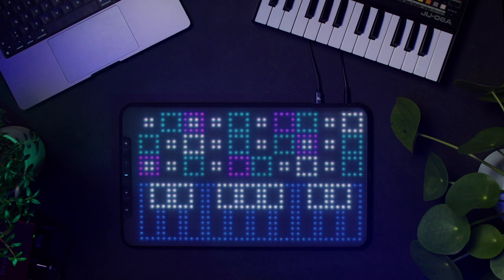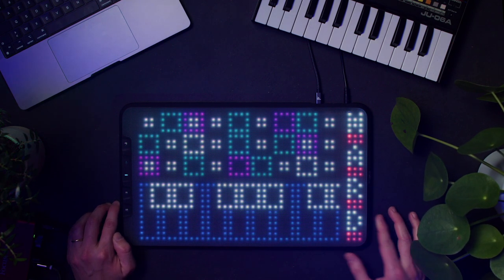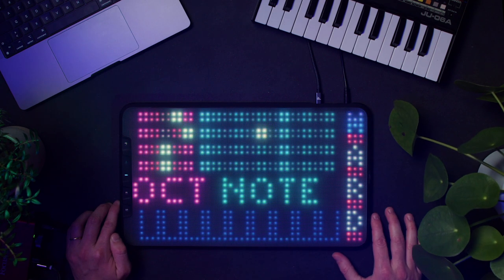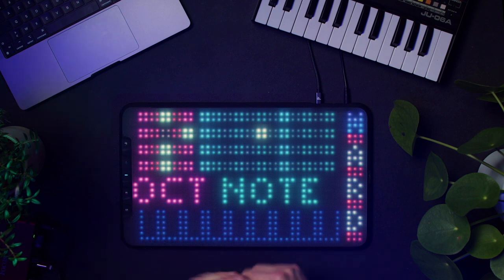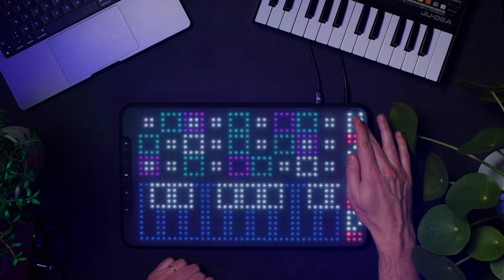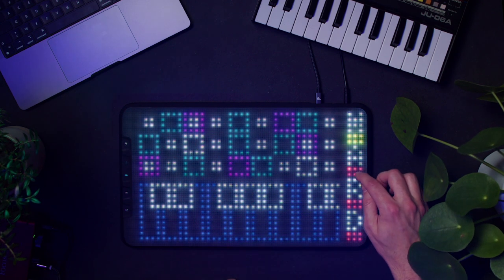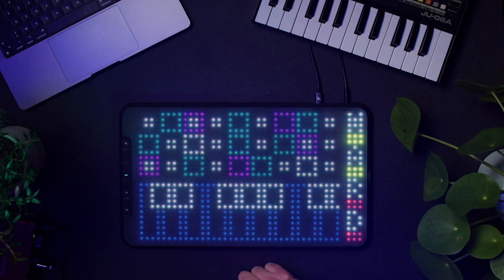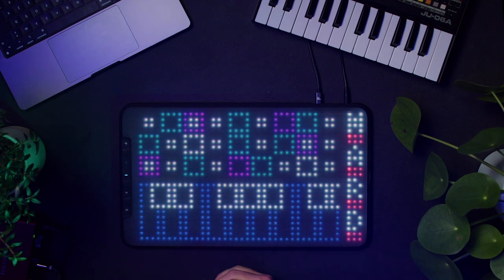MIDI FX - ERAE Touch Walkthrough Series